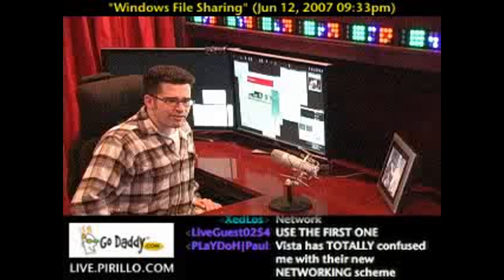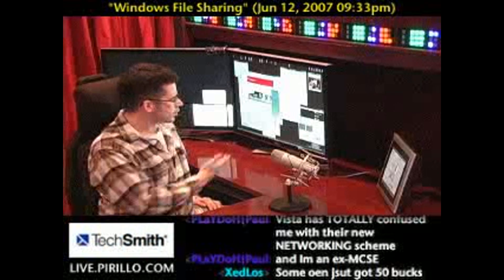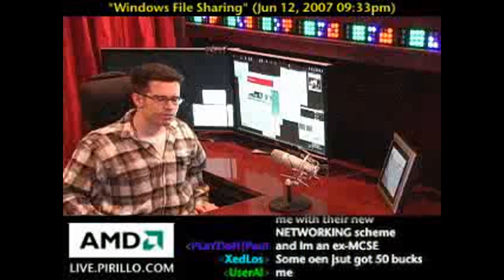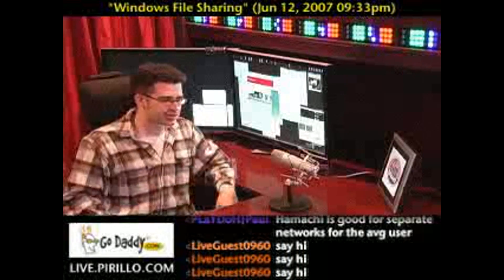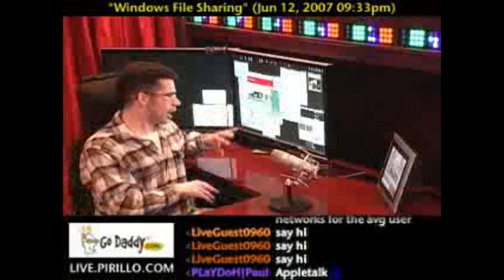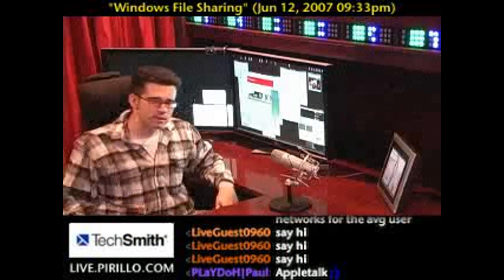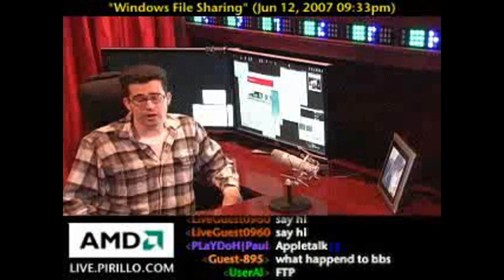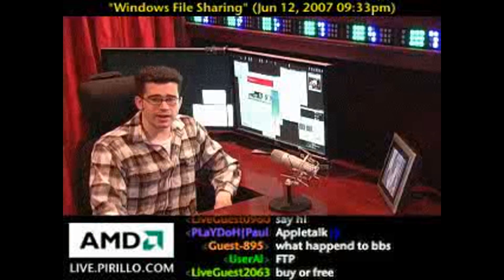Windows File Sharing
/ - Sharing files across a network is pretty easy on the modern operating systems. In Windows all you need to do is enable simple file sharing, and it's equally as simple on OS X and Linux.